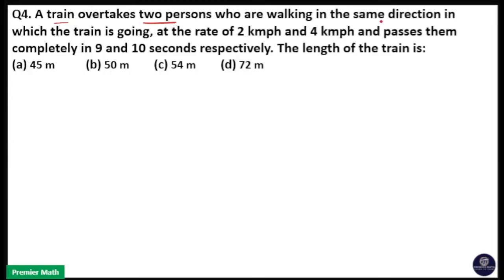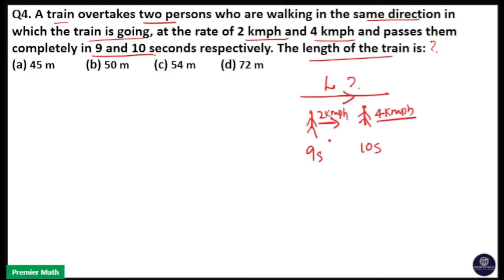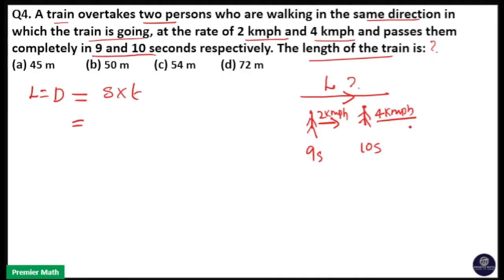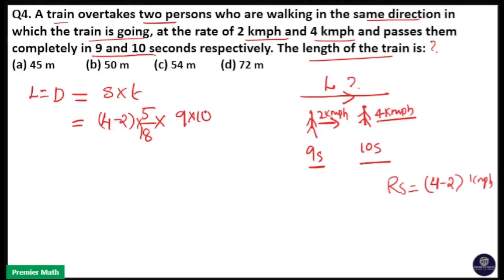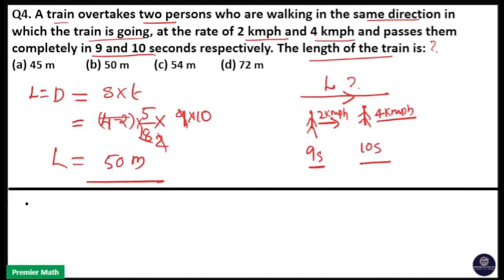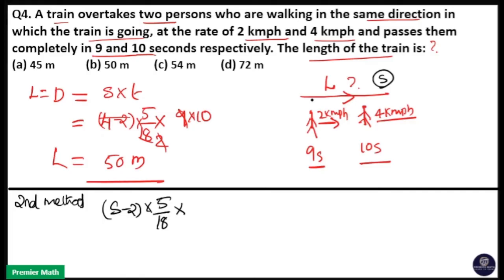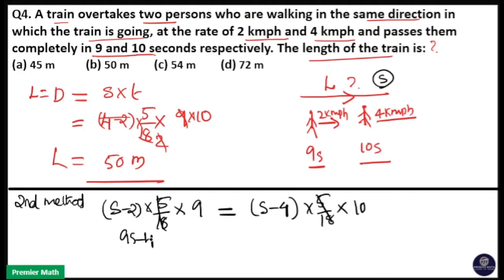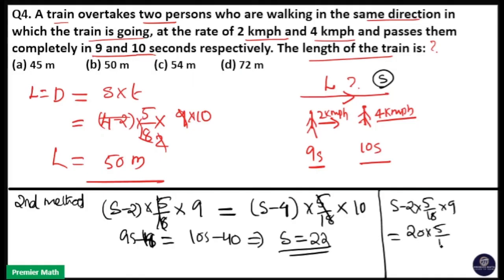A train overtakes two persons who are walking in the same direction in which the train is going, at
A train overtakes two persons who are walking in the same direction in which the train is going, at the rate of 2 kmph and 4 kmph and passes them completely in 9 and 10 seconds respectively. The length of the train is